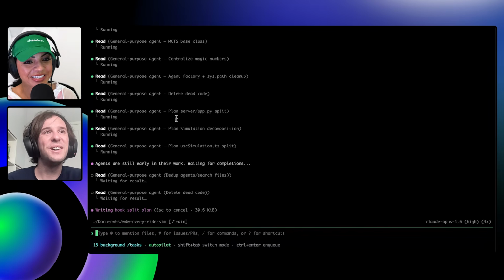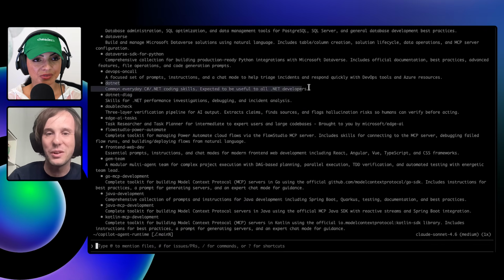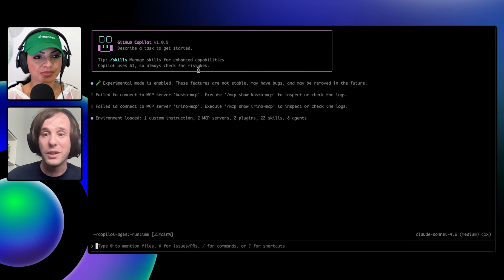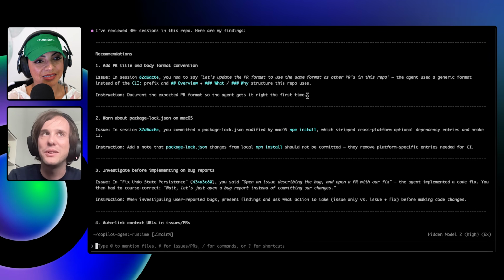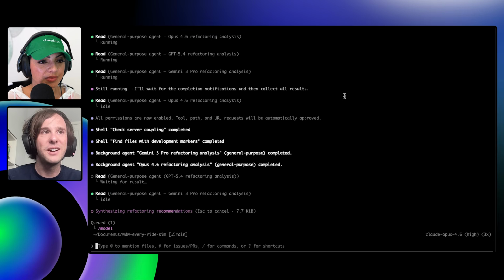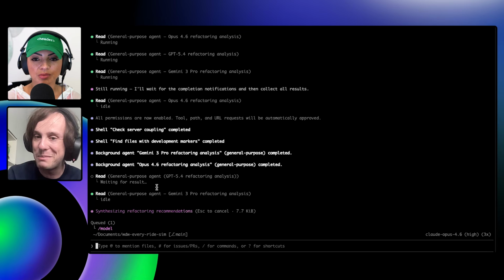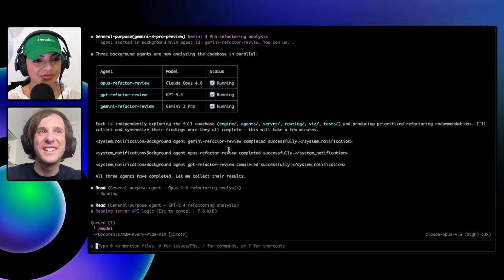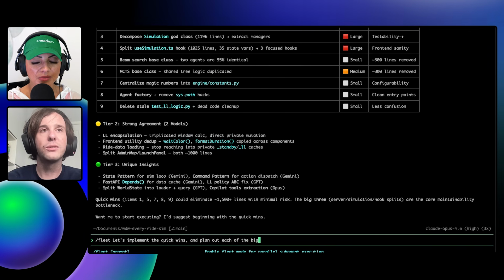Copilot CLI update: chronicle, plugins, and fleet mode | GitHub Checkout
Welcome back to GitHub Checkout! In this episode, we sit down with Copilot CLI Product Manager Ryan Hecht to explore the latest experimental features. We dive into the new plugin marketplace, the powerful /chronicle slash command for self-healing prompts, and how to run Claude Opus 4.6, GPT-5.4, and Gemini 3 simultaneously. See how /fleet mode and autopilot can handle massive refactoring tasks while you step away.

— CHAPTERS —

00:00 Welcome to GitHub Checkout
00:26 Experimental mode and subagents
01:16 Managing Copilot CLI plugins
03:16 Using the chronicle command
07:39 Multi-model background agents
11:10 Fleet mode and autopilot
13:13 What is coming next?